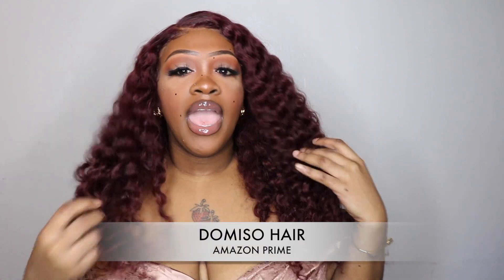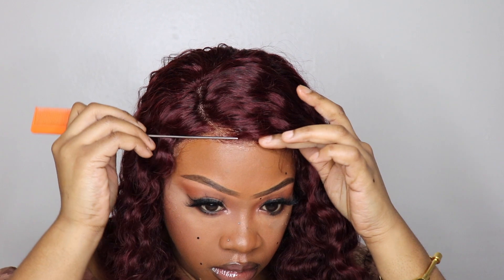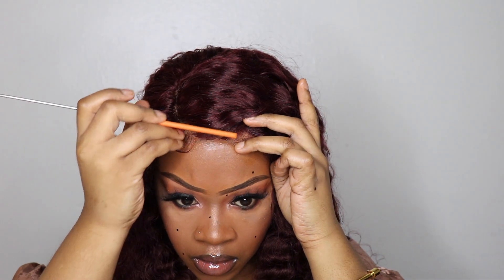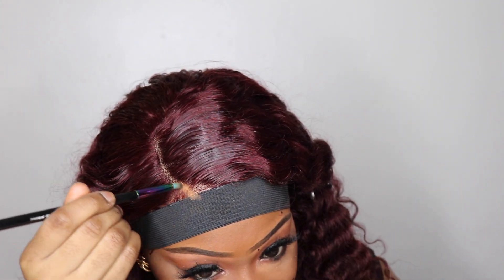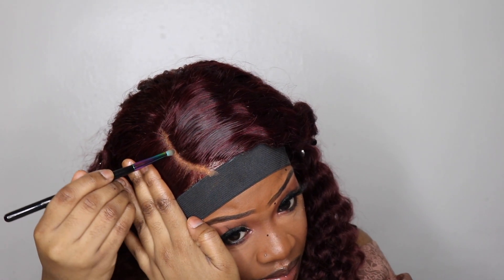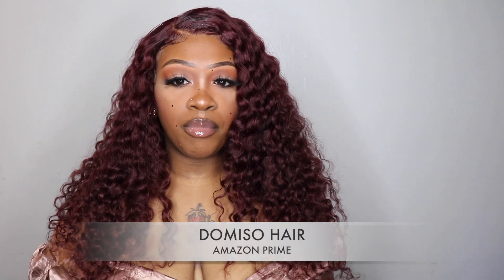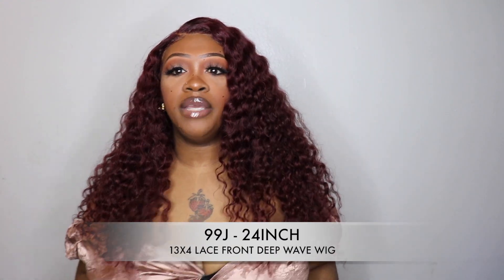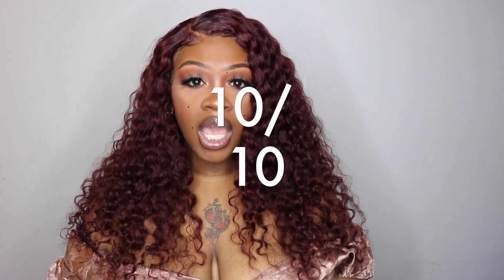I got my wig from Amazon Prime and Im shocked | Domiso Hair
99J Burgundy in video
➤HOT SALE wigs
affordable Head Band Wig
Hair Infor:Domiso 99J Burgundy 13x4  Deep Wave Wig 24inch

Most Popular
Follow "@domisohair" on Tiktok

DONT KNOW HOW TO MAKE WIGS OR YOU JUST DONT FEEL LIKE GOING THROUGH THE TROUBLE TO MAKE IT YOURSELF? PROFESSIONALISM A MUST! STAY IN TOUCH WITH ME:Instagram: SoFingVainTumblr: TO COME-Single Ladies Series How's Dating going? FAQ:What Do You Record With? canon rebel T6iWhere do you get your backgrounds? eBayWhat sign are you? Capricorn Birthday: January 19thWhat's Your Ethnicity? African AmericanWhat Do You Edit With? iMovieDo you make wigs? yes  you sell your old units? yes  Companies:★★★★★★★★★★★★★★★★★★★★★★★IF YOU ARE A COMPANY/BUSINESS AND YOU WOULD LIKE FOR ME TO REVIEW A PRODUCT, HAIR, ETC... PLEASE DO NOT HESITATE IN CONTACTING ME AT:  ★★★★★★★★★★★★★★★★★★★★★★★FTC disclosure: This post or video contains affiliate links, which means I may receive a commission for purchases made through my links